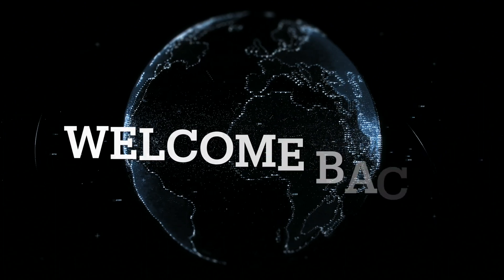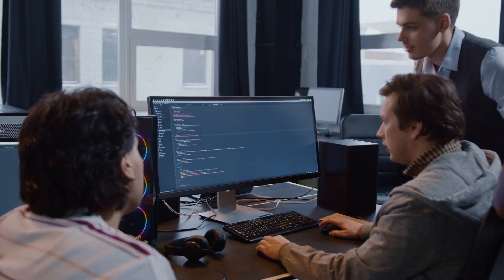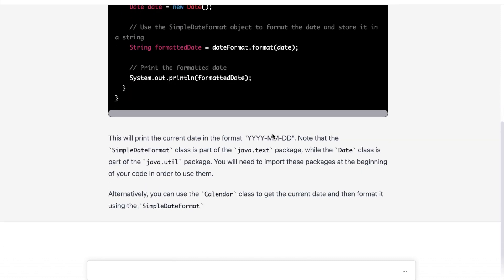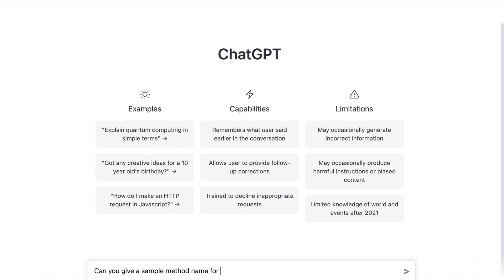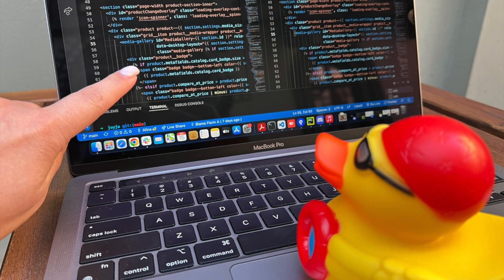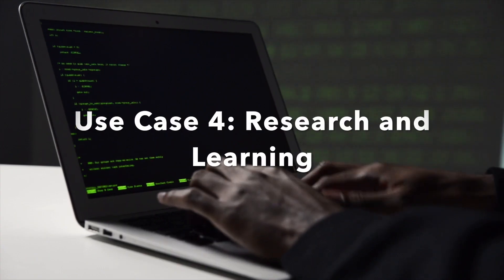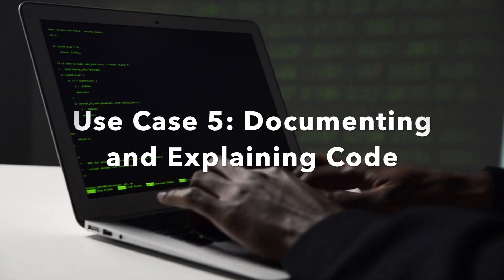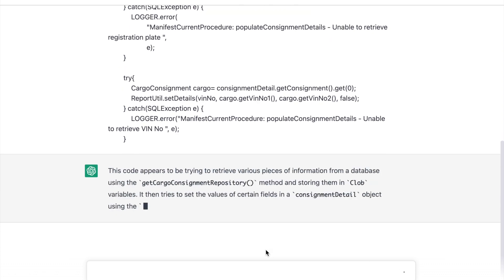Top 5 Uses for Open AI Chat GPT as a Software Developer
In this video i will share to you how I use Open AI Chat CPT in my day to day work as a software developer